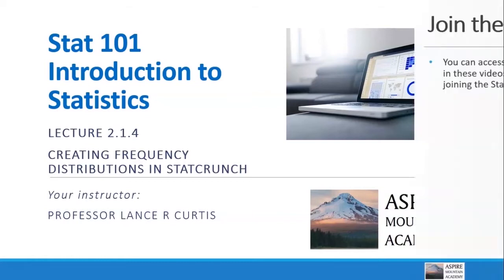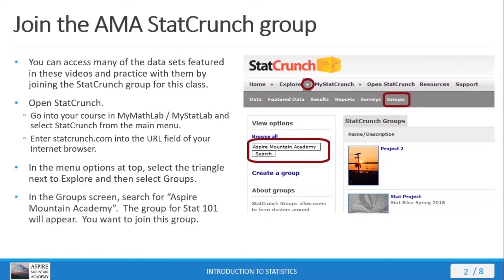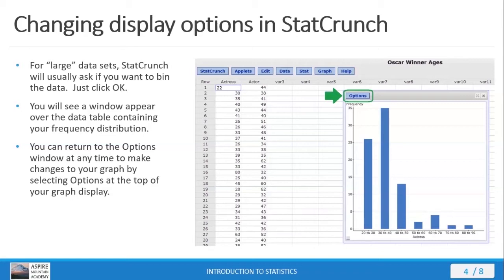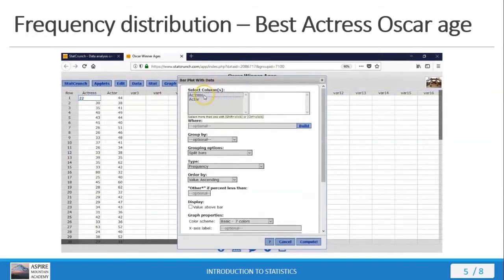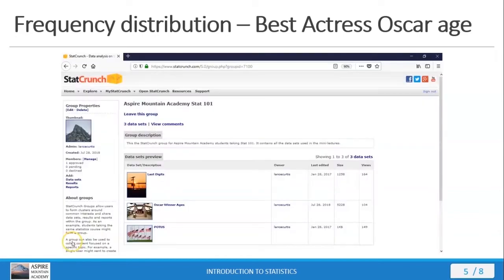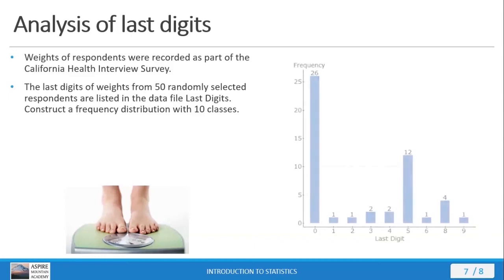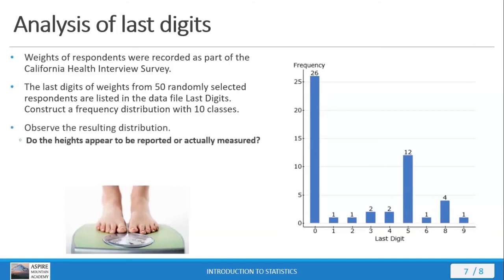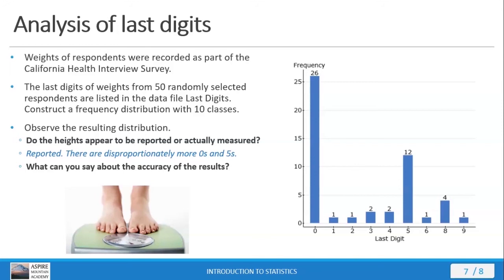Stat 101 Lecture 2.1.4 - Creating Frequency Distributions with StatCrunch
In this video, Professor Curtis shows how to create frequency distributions in StatCrunch.  Enroll in Stat 101 today for only $4.99/month (introductory price)

Also be sure to like our Facebook to stay abreast of the latest developments within the Aspire Mountain Academy community.

In addition to the videos here on YouTube, Professor Curtis provides mini-lecture videos (max length = 10 min) on a wide range of statistics topics.  You can learn more about accessing these videos by going